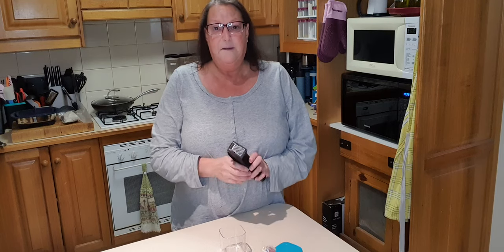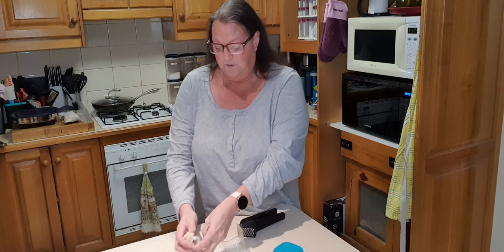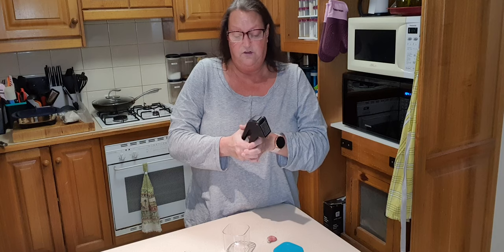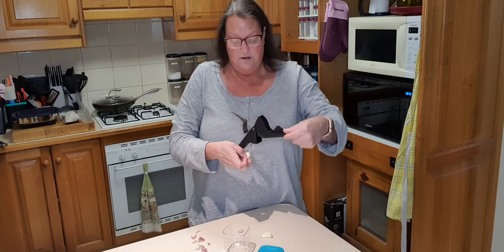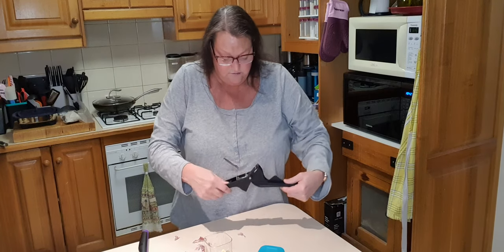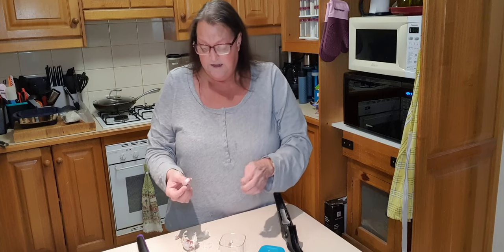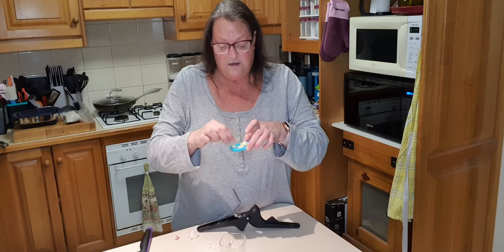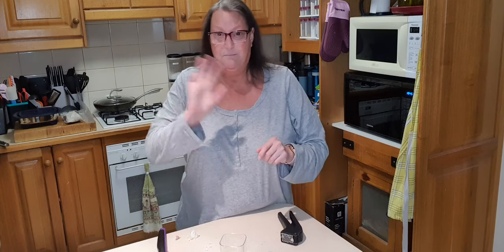Tupperware Ergologics Garlic Star (Press)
Tupperware have the best Garlic Press on the market & yes, I have tried a few.

You really need one of these in your kitchen

For a limited time, it's FREE to Australian customers who spend $120+